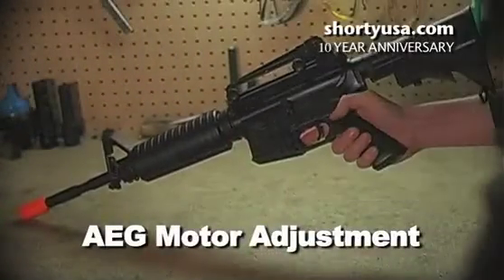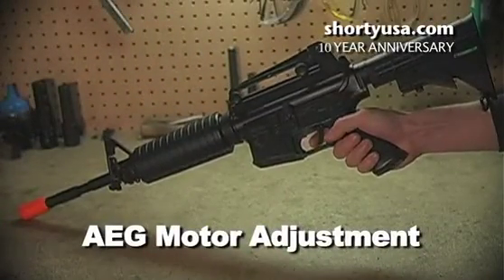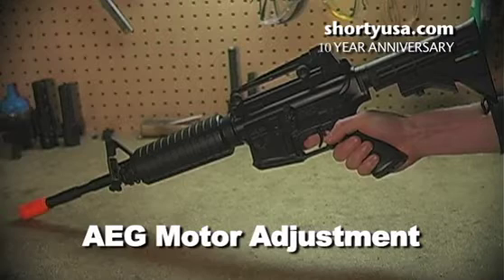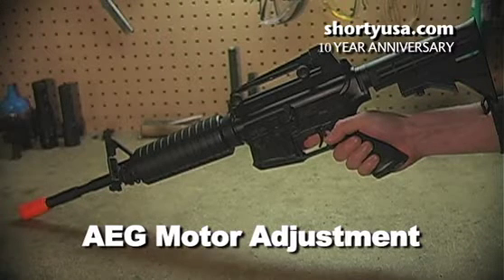AEG Motor Adjustment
Here we explain how to properly adjust your AEGs motor height so that it meshes properly with the mechbox.